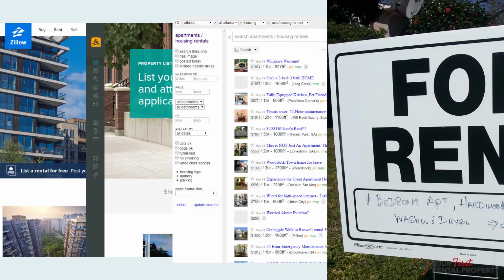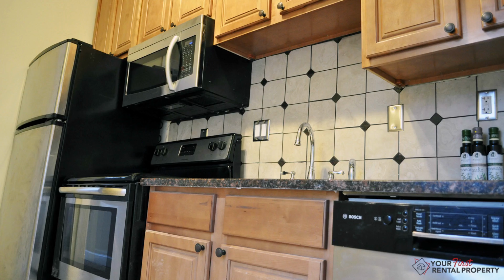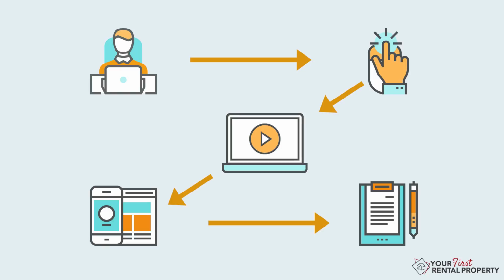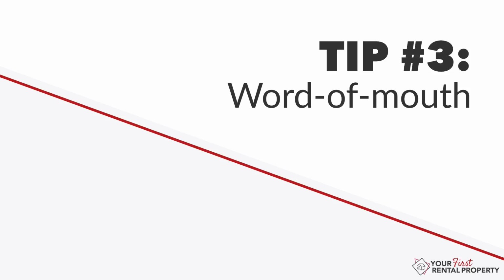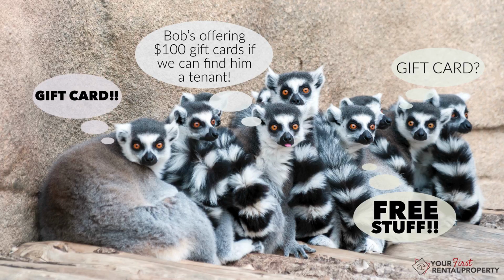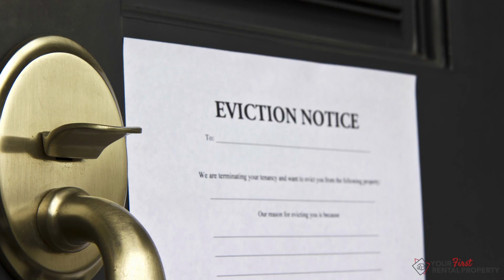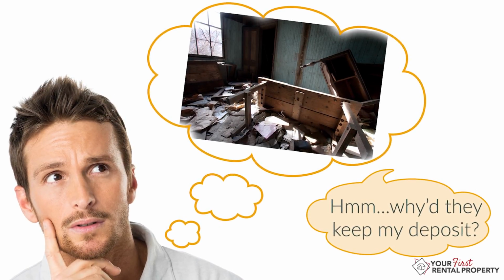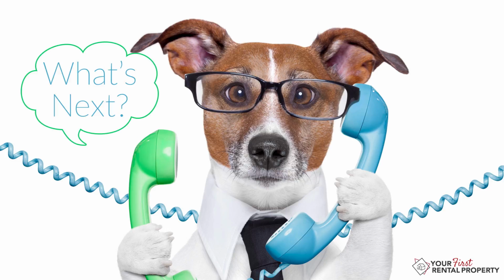Advertising for a Tenant | Your First Rental Property Sneak Peek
Signing up here ensures that you'll receive an email as soon as enrollment is open!